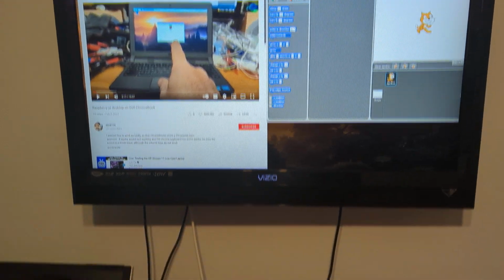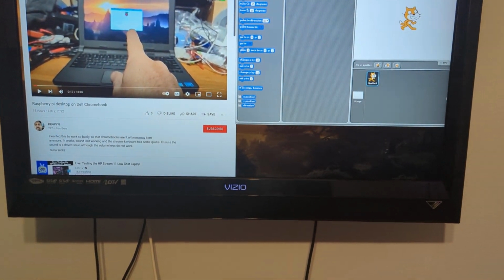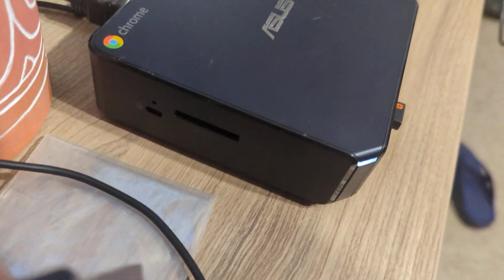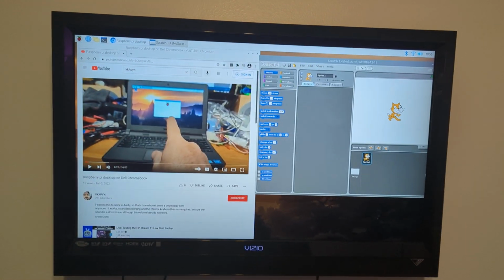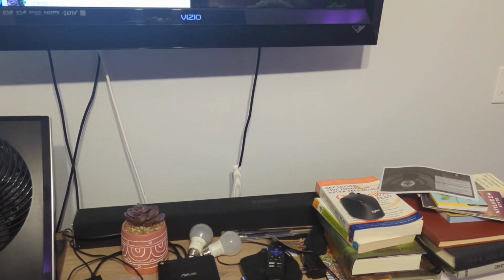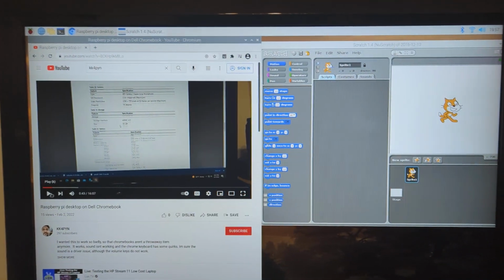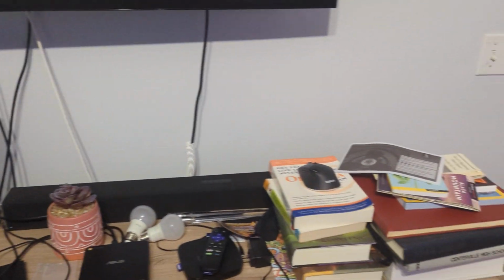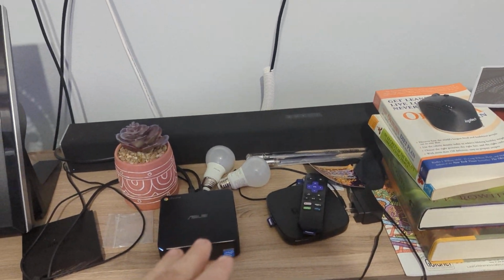Raspberry Pi OS on a chromebox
You will need 3 things...
1. An intel based chrome device
3. Rasberry Pi OS for desktop PC..

Scroll down on the Rpi page till you see the download button for the desktop image